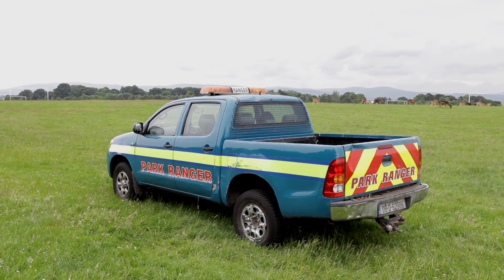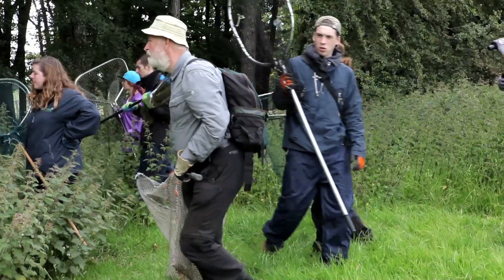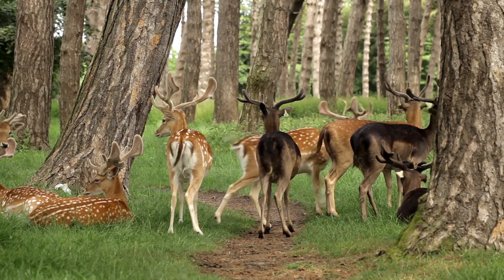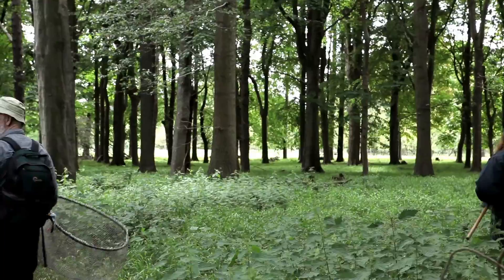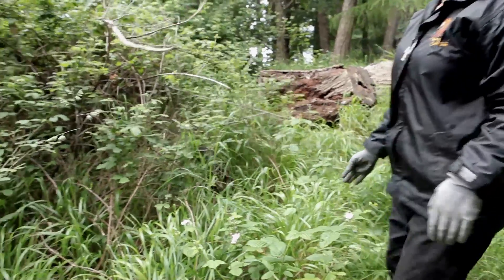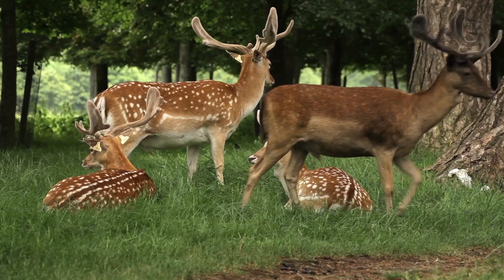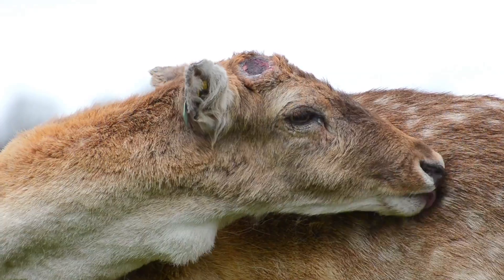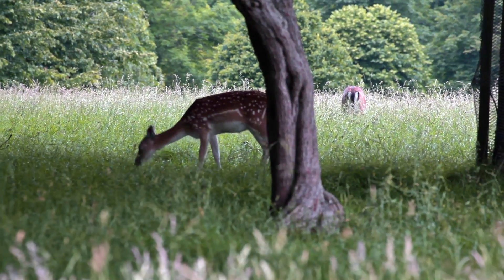Phoenix Park, Dublin - Fallow Deer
Come visit the Phoenix Park deer in Dublin, Ireland! This video follows UCD's Dr. Billy Clarke and Phoenix Park Ranger, Terry Moore, as they tag the newborn fawn in the Phoenix Park and explain more about the parks' deer herd.